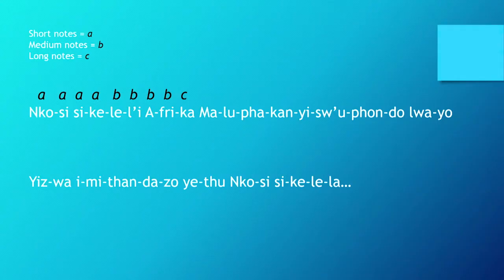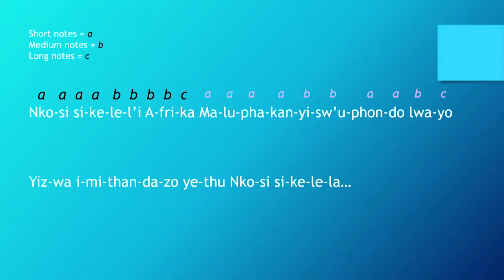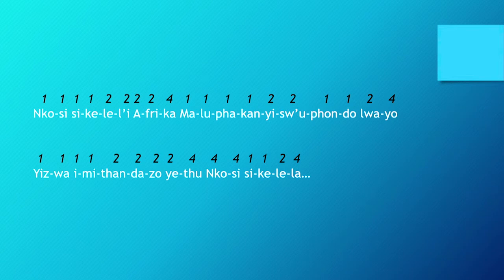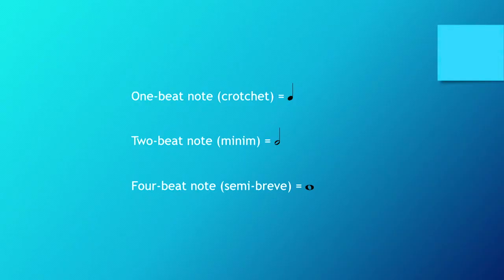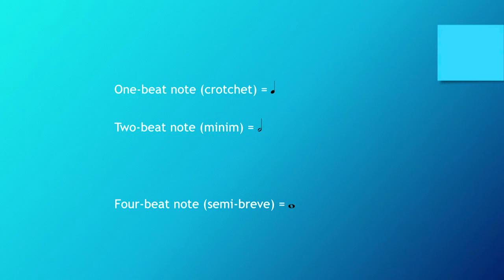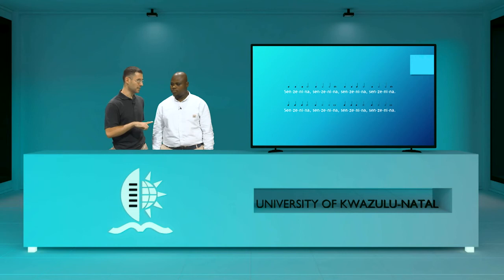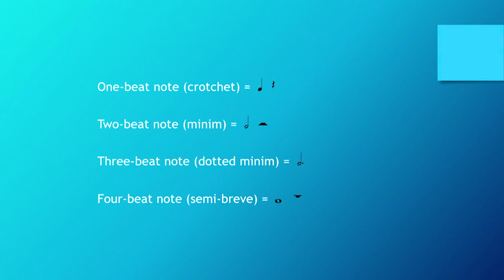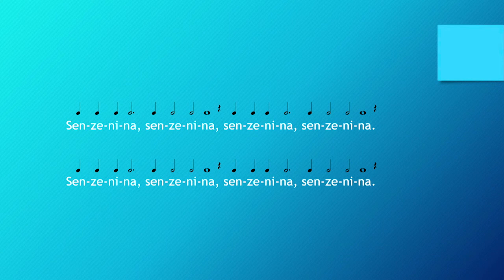Dr Andrew Bethke Introduction to Music Fundamentals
Introduction to writing rhythm